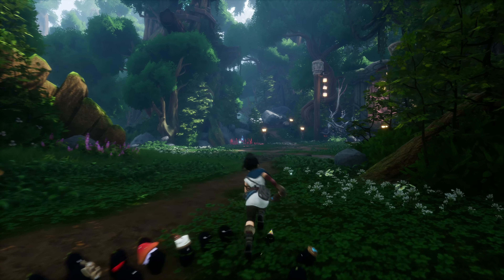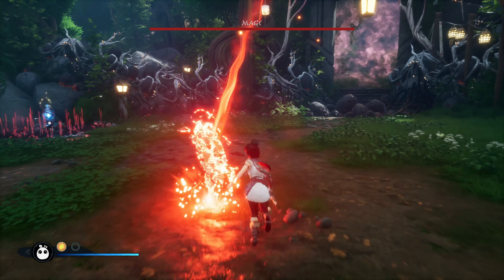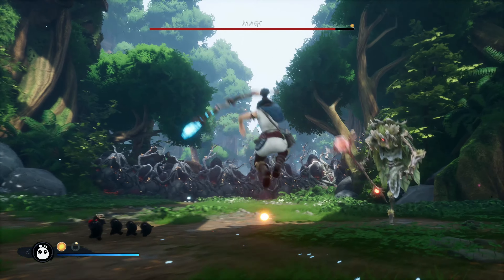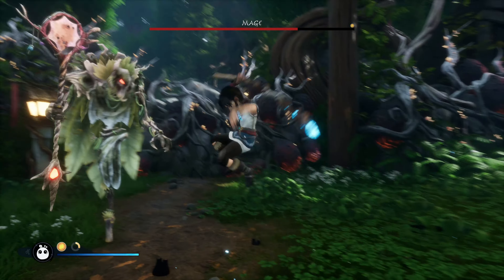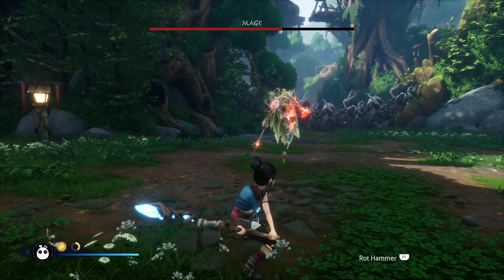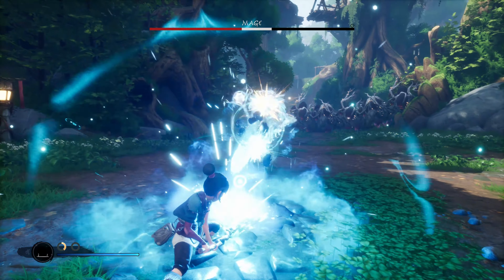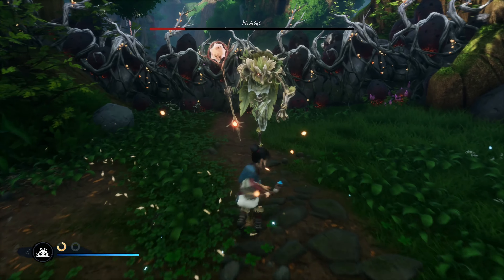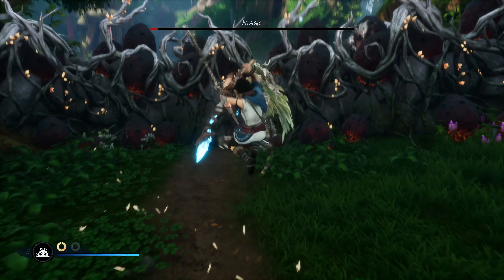Mage Guided Boss Fight (Master, No Damage) - Kena: Bridge of Spirits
Here's how to beat the Mage in Kena: Bridge of Spirits on master spirit guide difficulty, and with no damage.